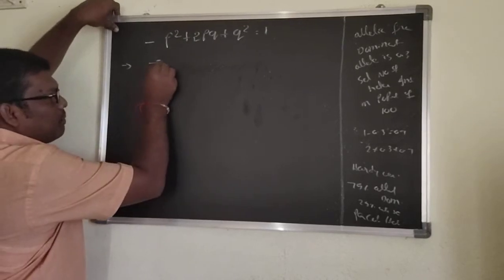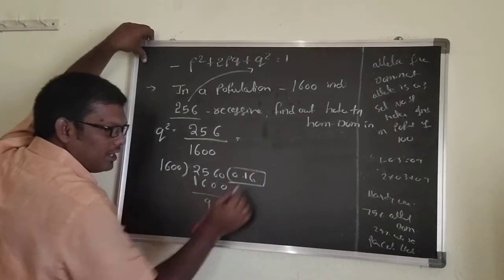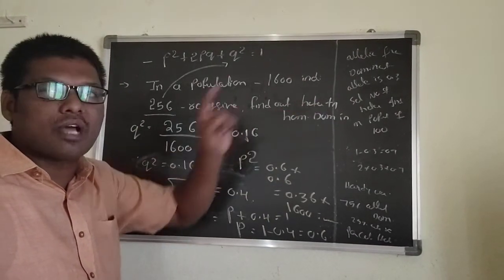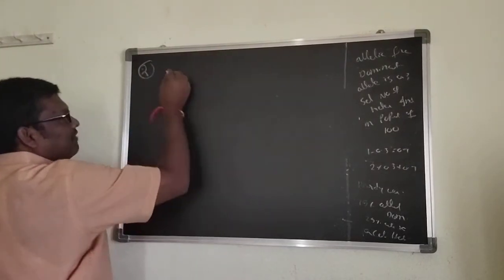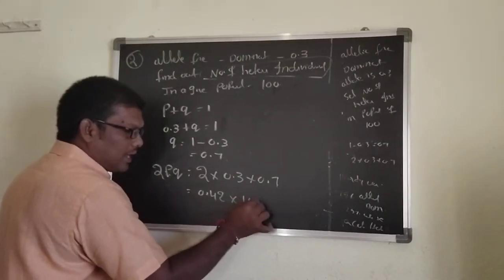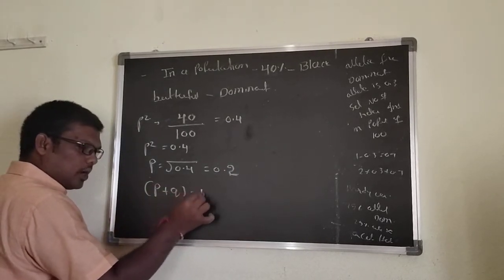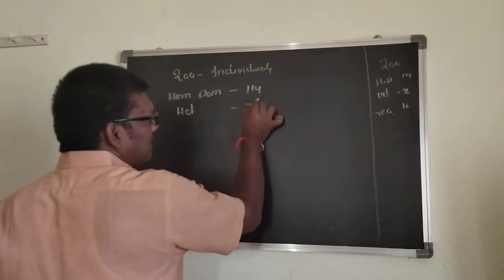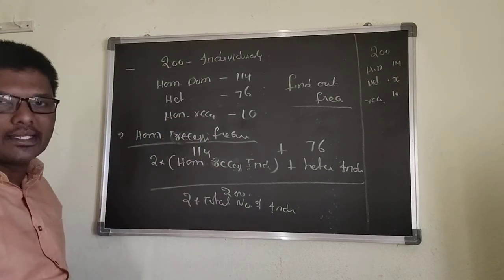Evolution-04-08-20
Evolution topic by rajendra sir